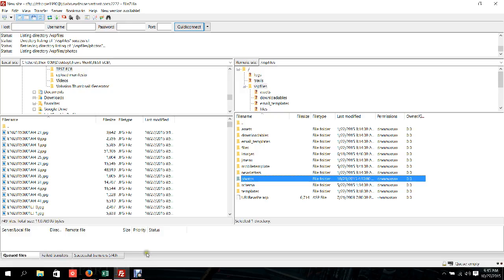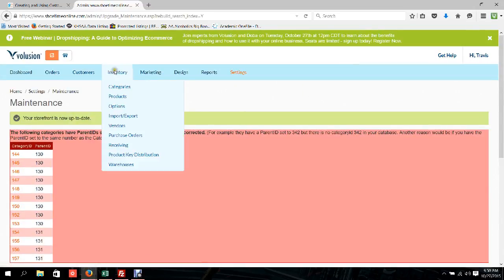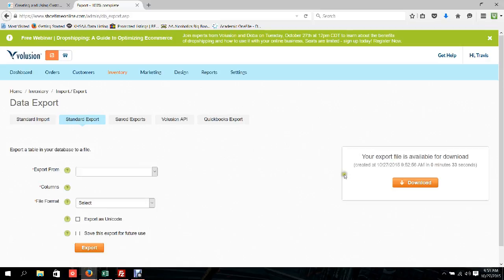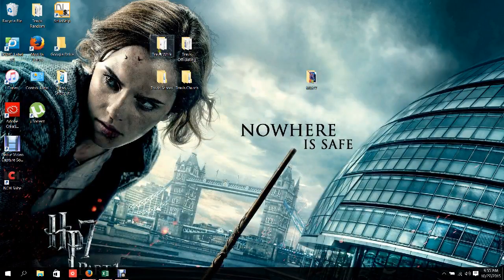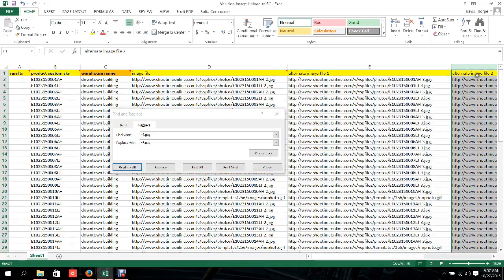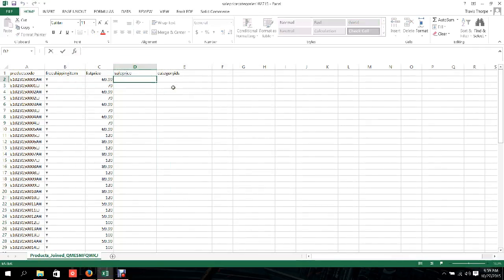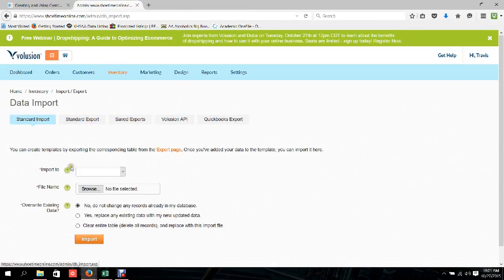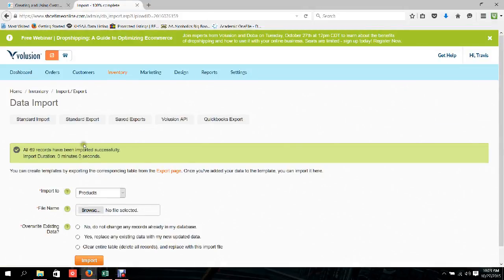Solid Commerce to Volusion Upload Part 2 - Shoetime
Tutorial on uploading to volusion using solid commerce and getting everything matched up